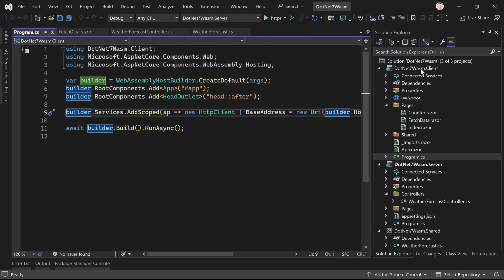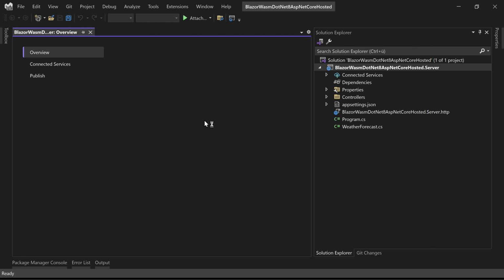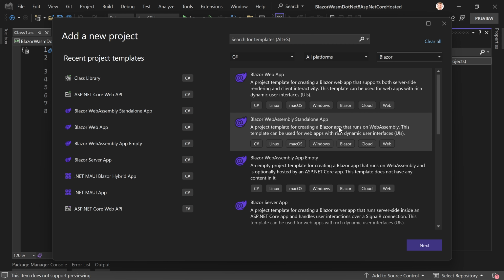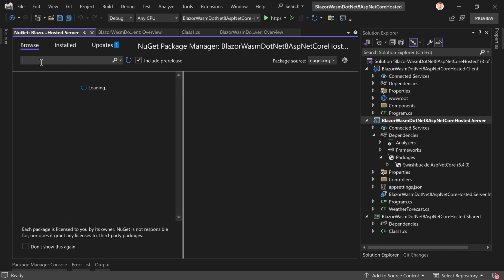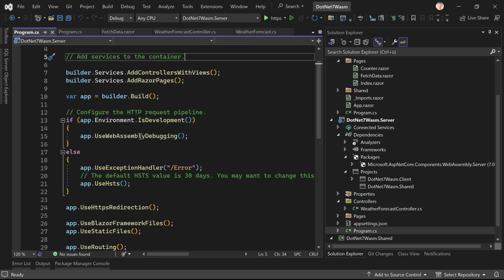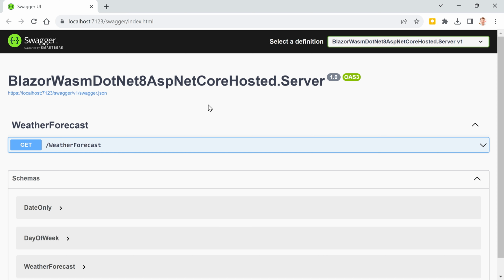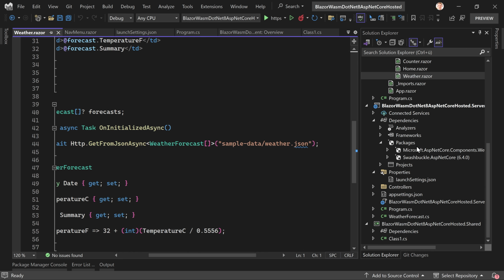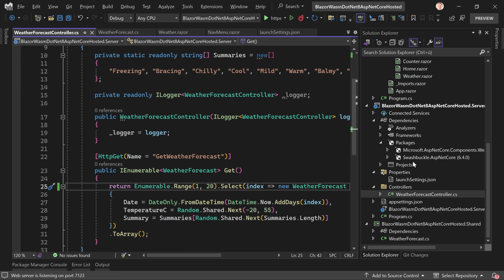Blazor WebAssembly ASP.NET Core Hosted in .NET 8 🔥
💖 .NET Web Academy Valentine's Sale 💖 Save up to 70% only today!
Table of Contents:
00:00 Blazor WebAssembly ASP.NET Core Hosted in .NET 8 🔥
00:57 A quick look at the "old" .NET 7 solution
01:54 Build it in .NET 8
03:24 Add the Client & Shared projects
06:45 Add dependencies and configure the Server project
11:17 Change the launch settings
12:44 Final code changes